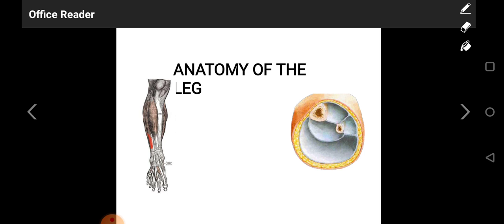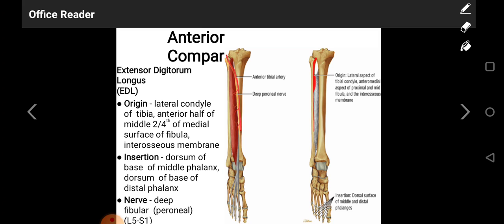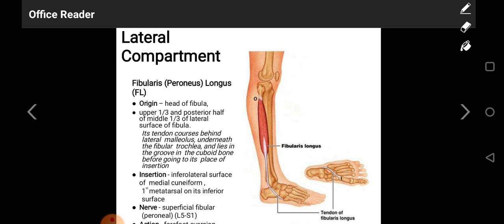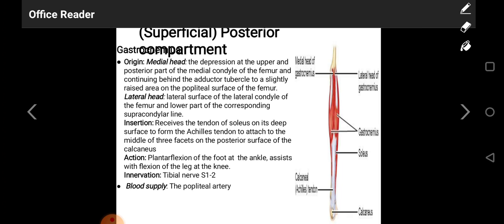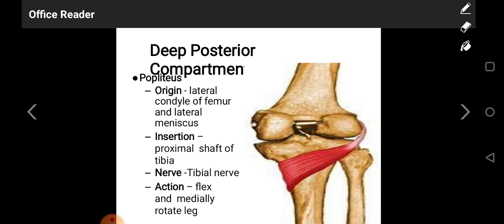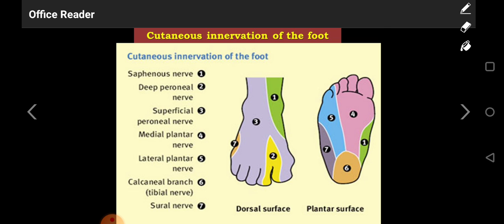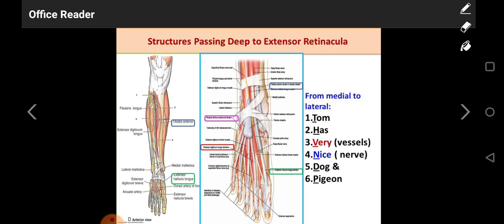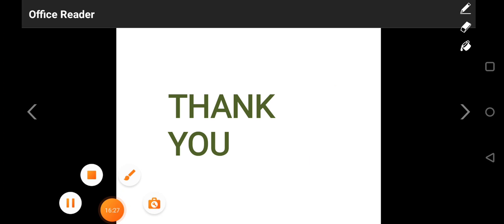Anatomy of Leg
Dept-Faculty of Physiotherapy and Diagnostics